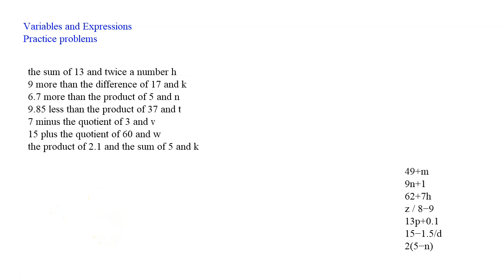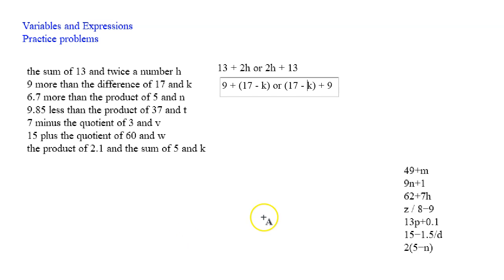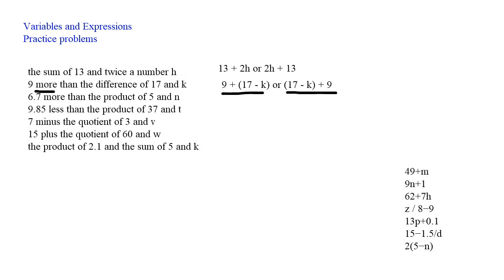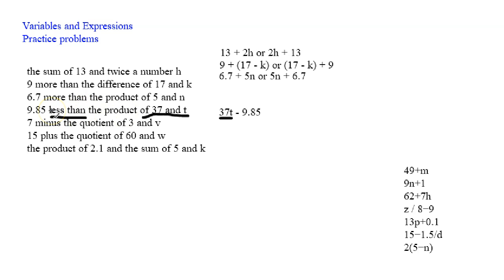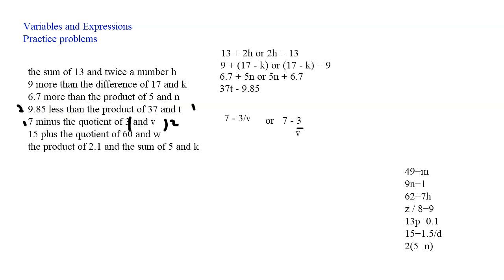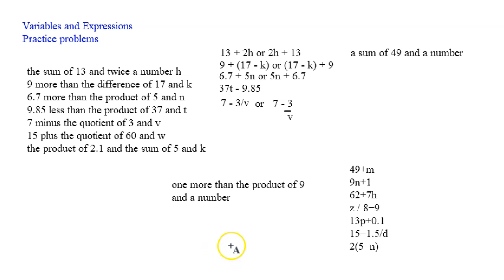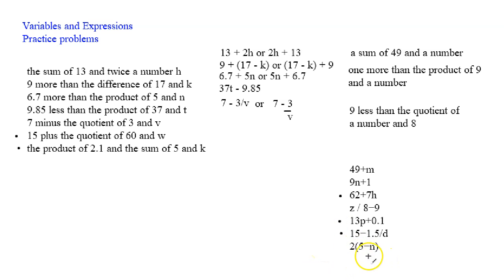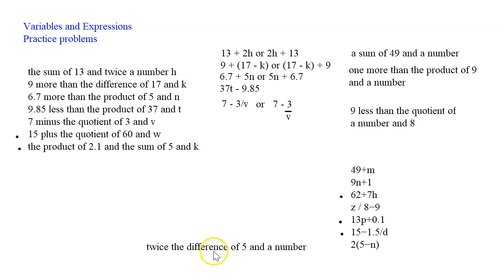2.0 Algebra 1 V&E Practice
Practice problems for 2.0 Algebra 1 1.1 lesson